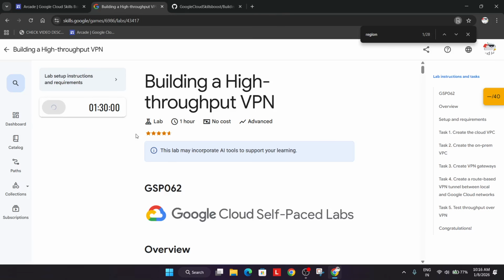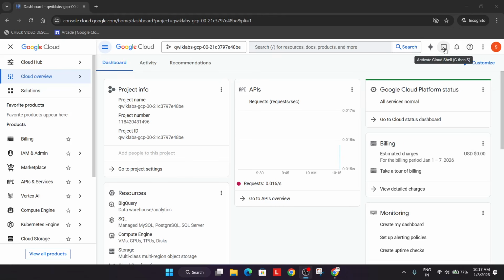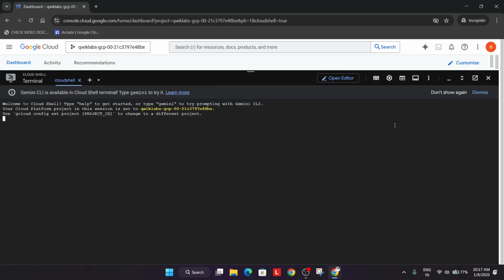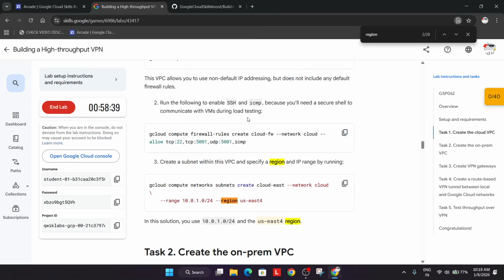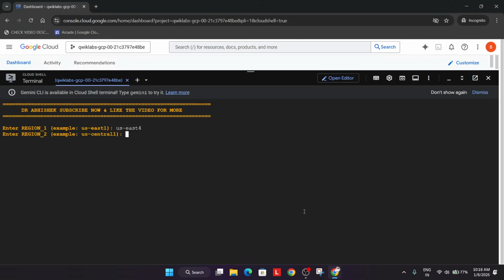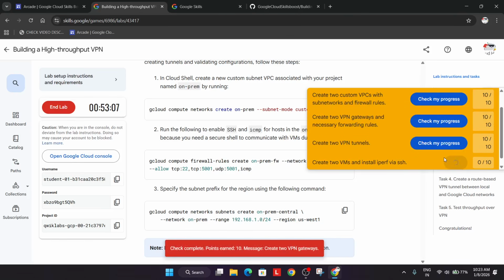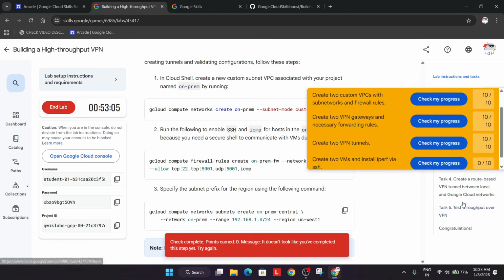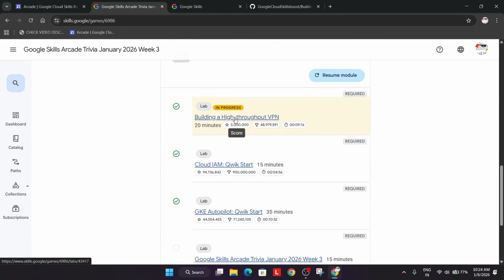Building a High-throughput VPN | Jan 2026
🔍 Common Queries
qwiklabs
arcade facilitator